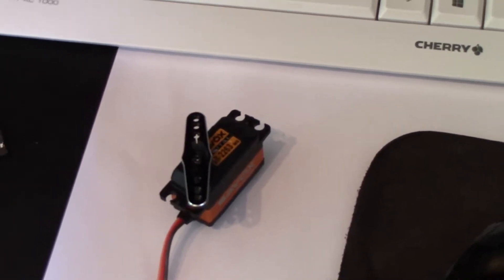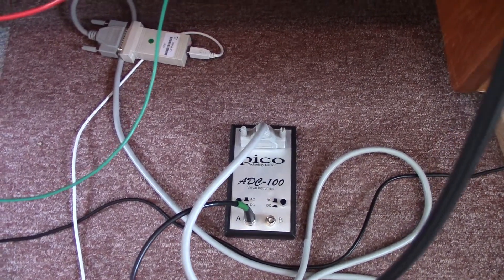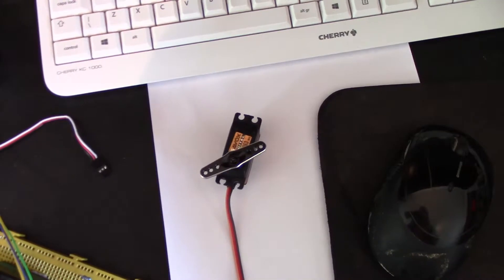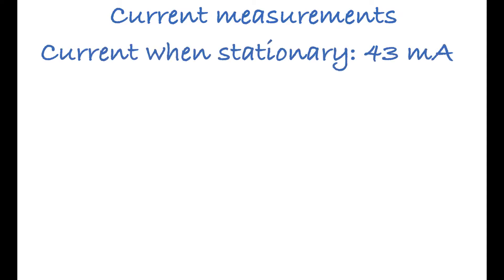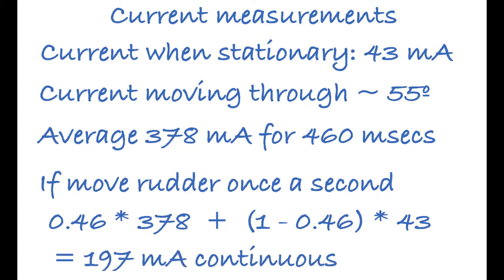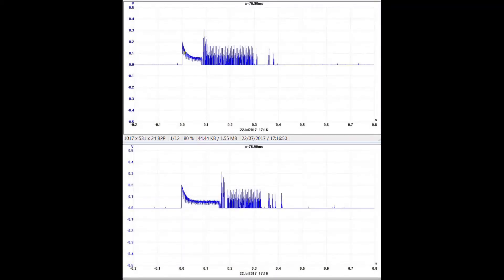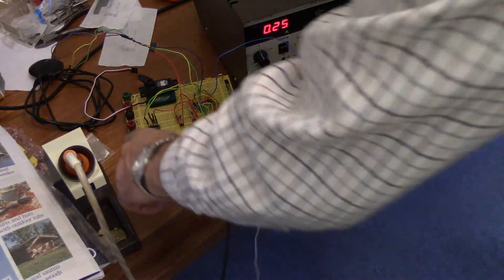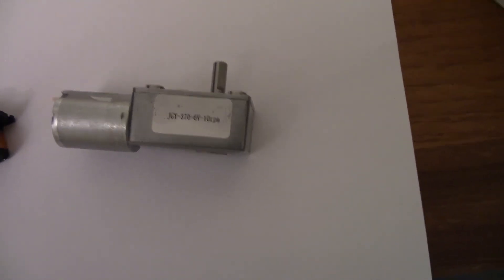Testing Savox SB-2263MG servo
Testing this brushless servo for possible use to move Snoopy's rudder. My conclusion is that it is nicely made but consumes too much current for our application where there is a very tight energy budget.